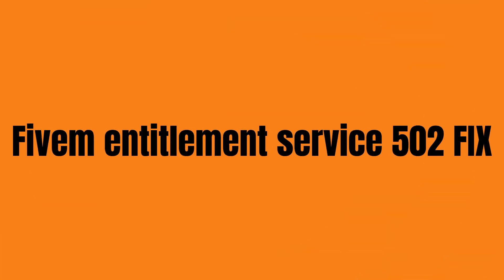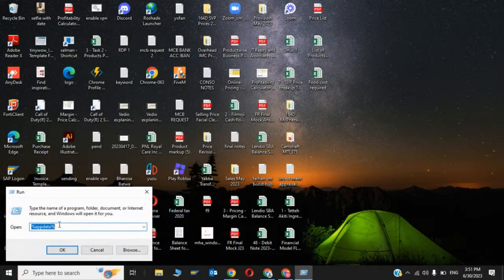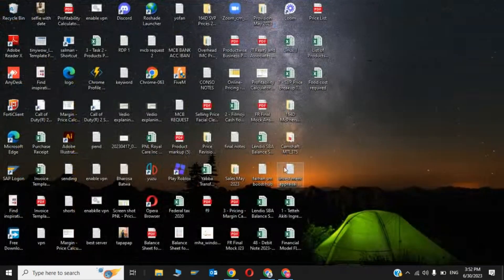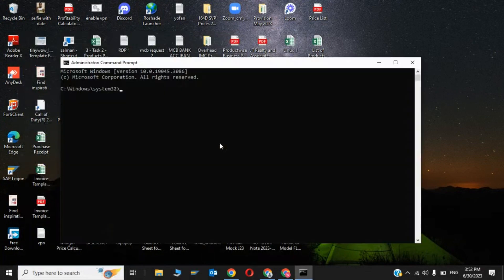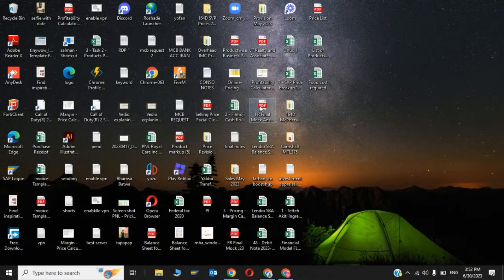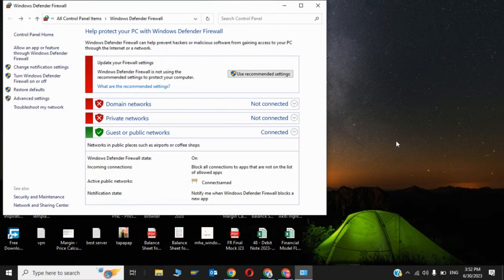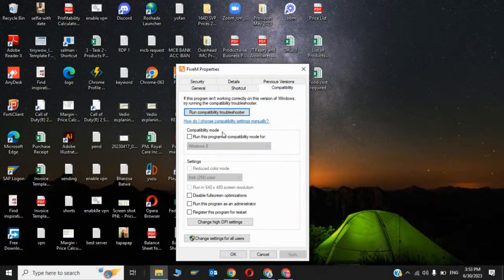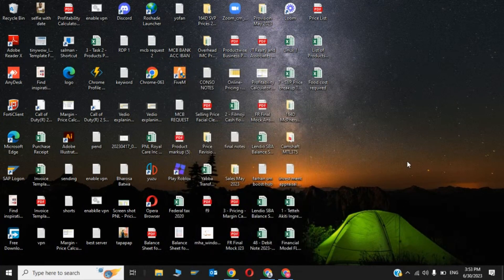How to fix Fivem could not contact entitlement service status code 502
Welcome to our YouTube tutorial on how to fix the "Fivem could not contact entitlement service" error with status code 502. In this video, we will provide you with step-by-step instructions to resolve this issue and get back to enjoying your Fivem gaming experience.

🔴 Method 1: Checking your internet connection
If you encounter the "Fivem could not contact entitlement service" error, the first thing to do is check your internet connection. Ensure you have a stable and reliable internet connection. Restart your router and try connecting again.

🔴 Method 2: Clearing cache and cookies
Clearing your browser's cache and cookies can help resolve this error. Open your browser's settings, navigate to the privacy or history section, and clear cache and cookies. Restart your browser and attempt to connect to Fivem again.

🔴 Method 3: Updating Fivem and related software
Make sure you have the latest version of Fivem installed on your device. Visit the official Fivem website or launcher to check for updates. Additionally, ensure that your operating system and any related software (e.g., antivirus, firewall) are up to date.

🔴 Method 4: Temporarily disabling antivirus/firewall
Sometimes, antivirus or firewall settings can interfere with the connection to Fivem's entitlement service. Temporarily disable your antivirus or firewall and attempt to launch Fivem again. Remember to re-enable them once the issue is resolved.

🔴 Method 5: Contacting Fivem support
If none of the above methods work, it is recommended to contact Fivem support for further assistance. They have dedicated support channels, such as forums or ticket systems, where you can seek help from their technical team.